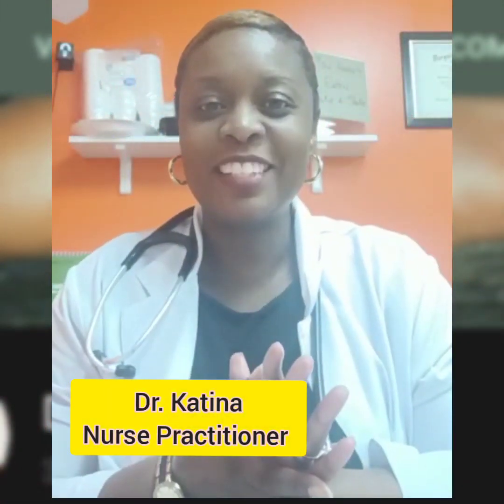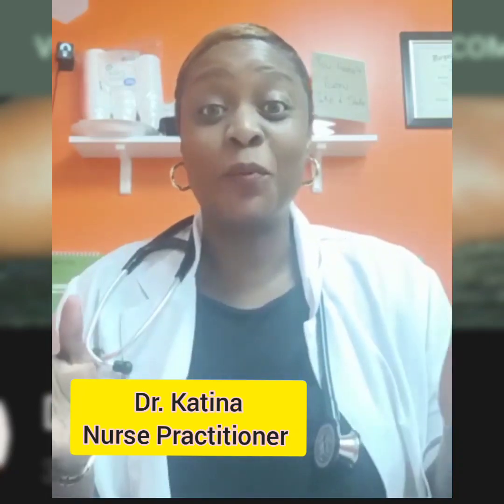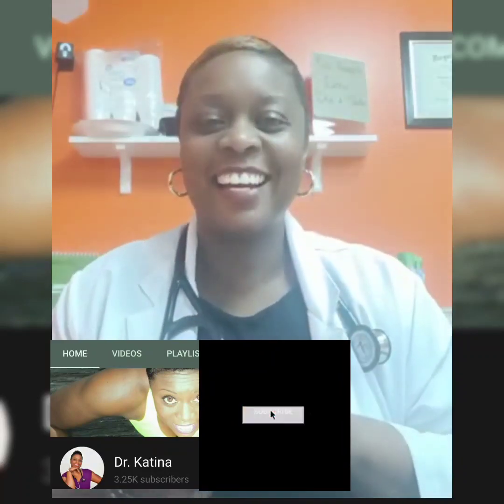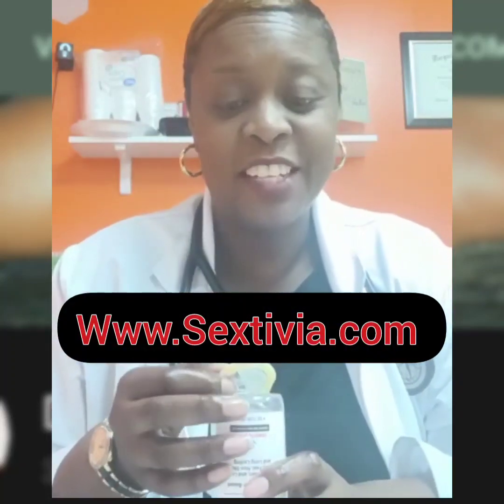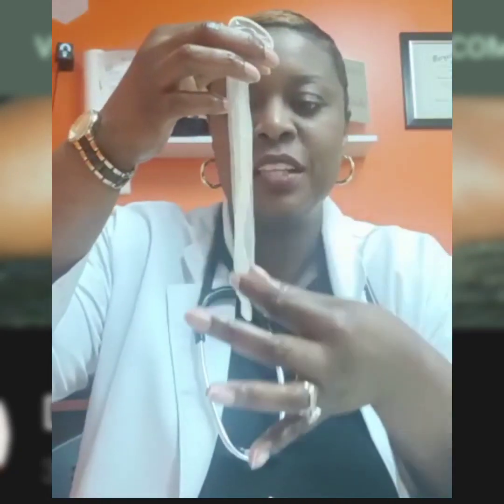HOW TO PUT ON A CONDOM